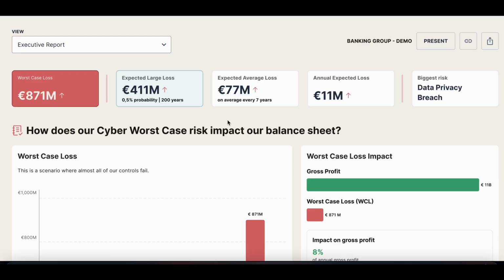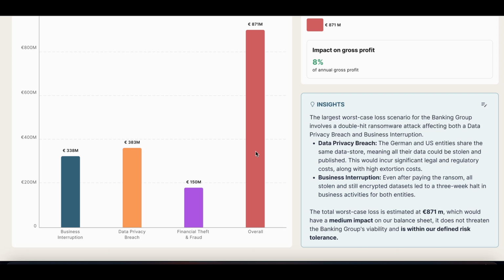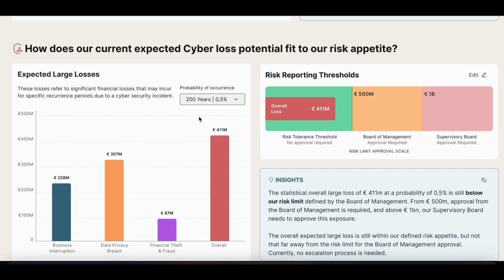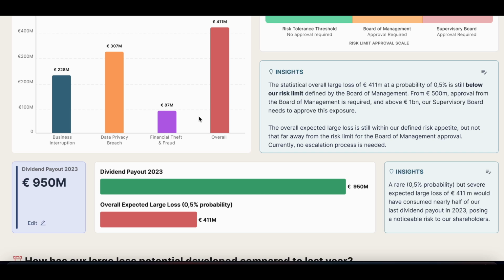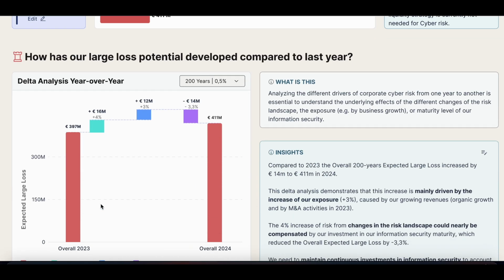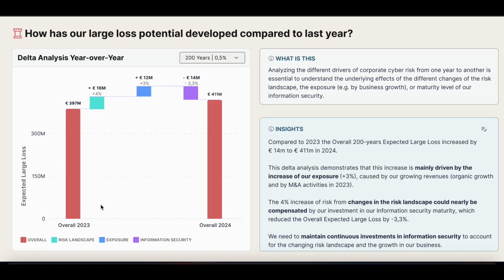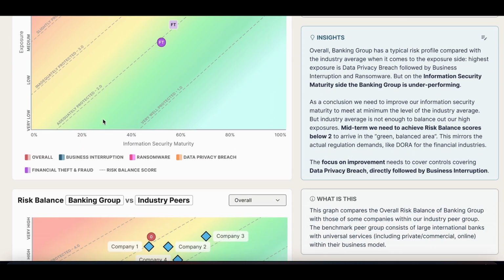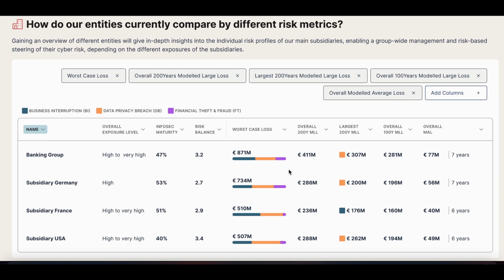Board of Management Report: Executive Report